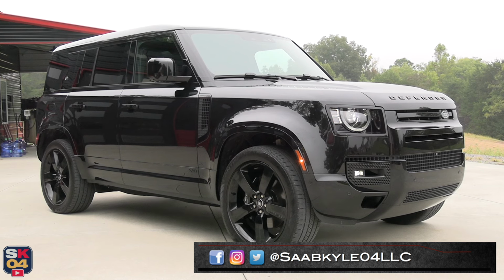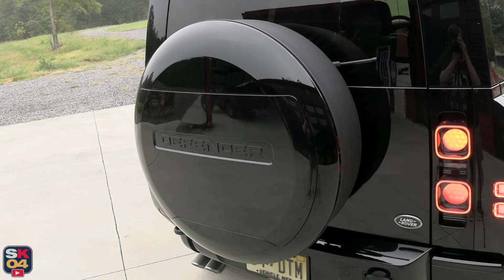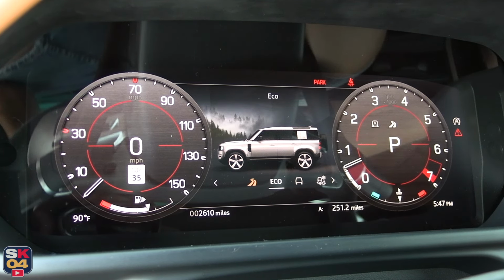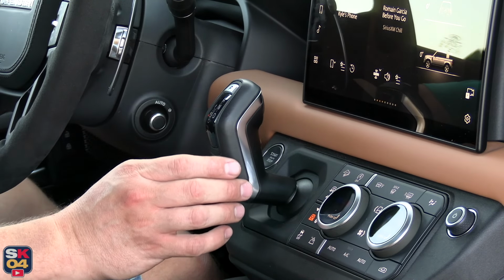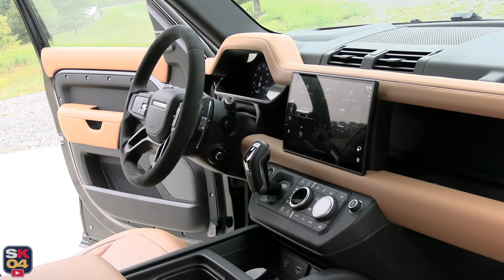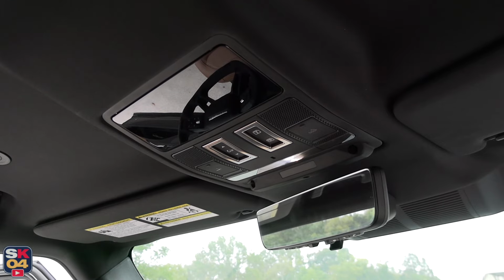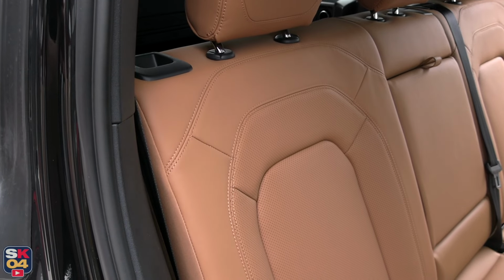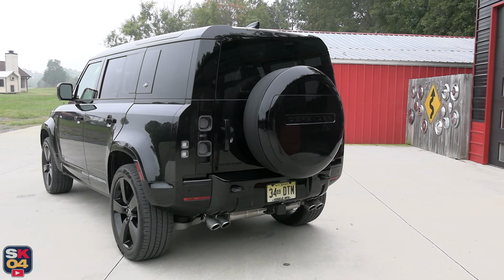2025 Land Rover Defender 110 V8 (Supercharged 518 hp!): Start Up, Test Drive & In Depth Review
In today's video, we'll be taking an in depth look at the 2024 Land Rover Defender 110 V8!

Kyle